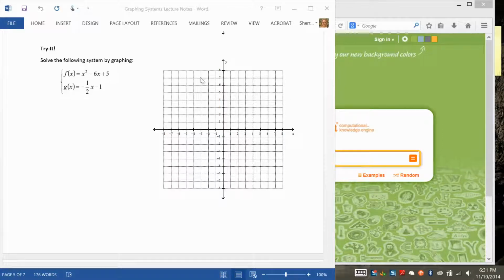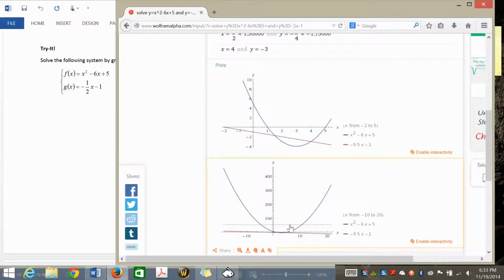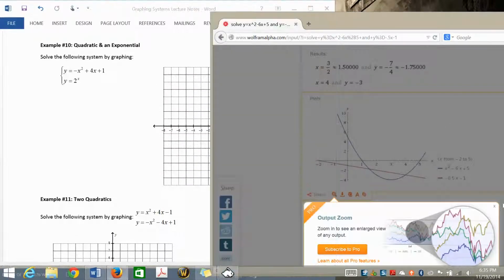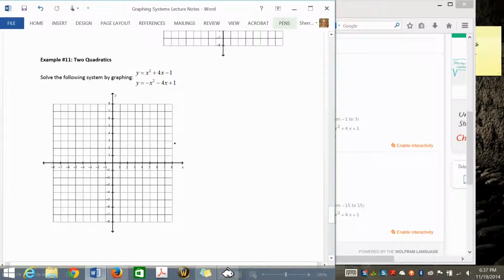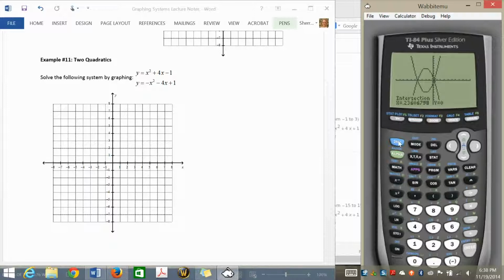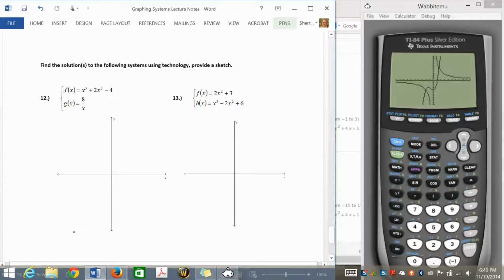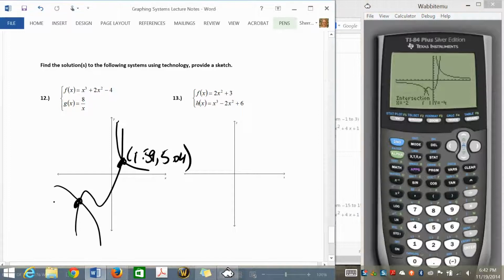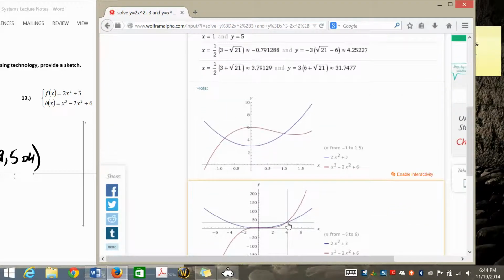Solving Systems of Equations pt 3 (more examples)